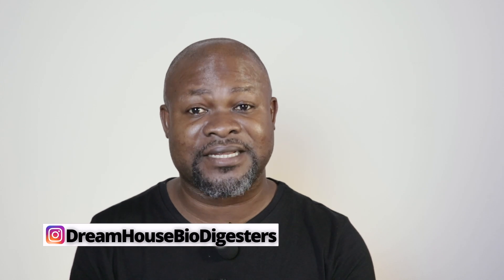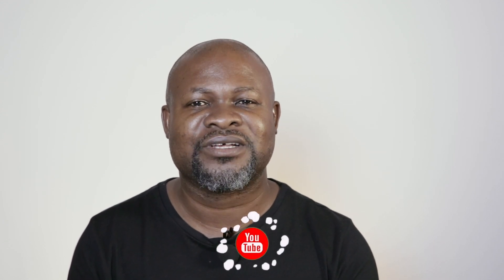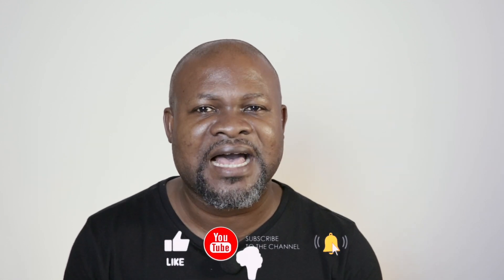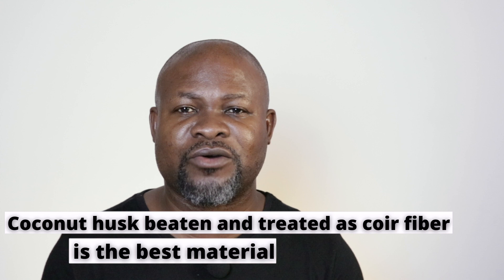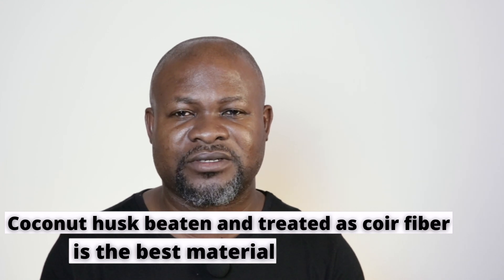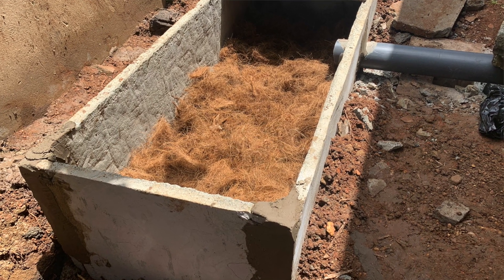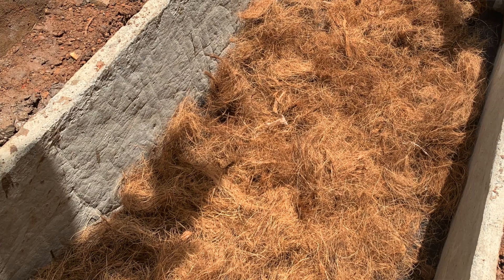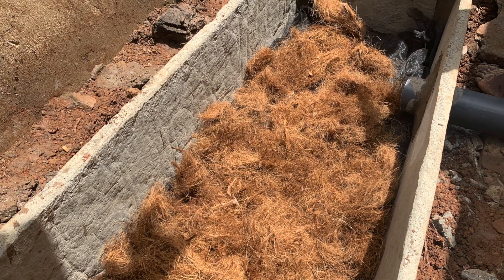Biodigester Materials and Bioenzyme Chemicals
An update on the use of chemicals and bioenzymes in biodigester waste toilet construction.
The video also shows you the right materials to use in your digester bed preparation and bio digester construction.